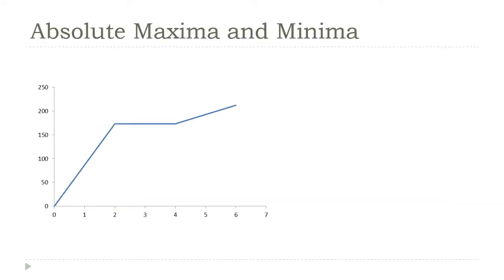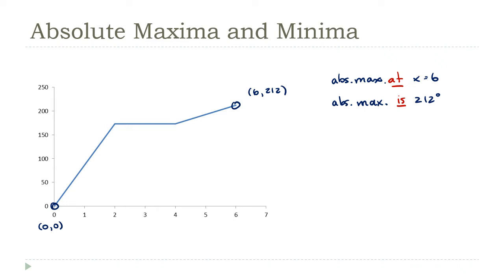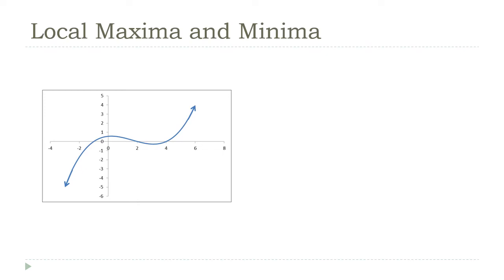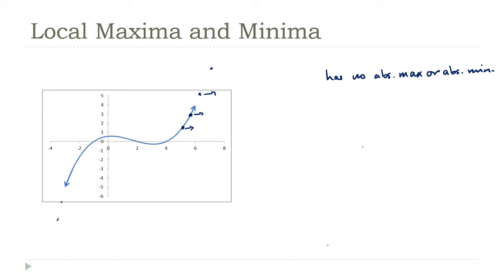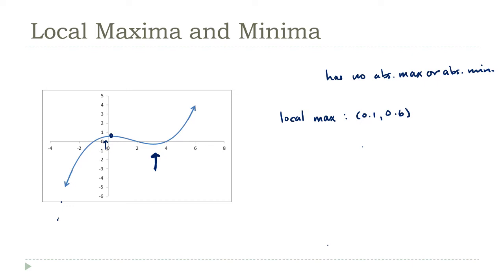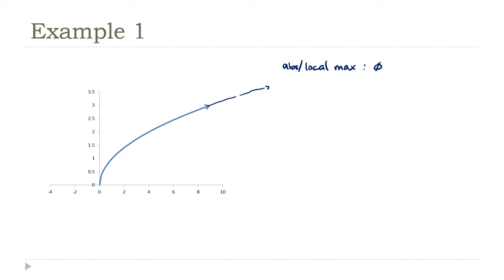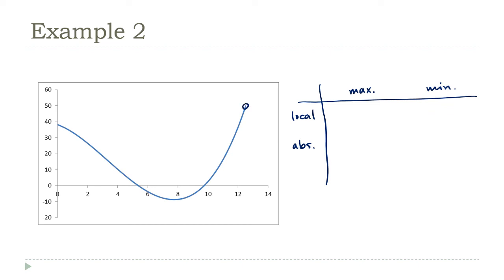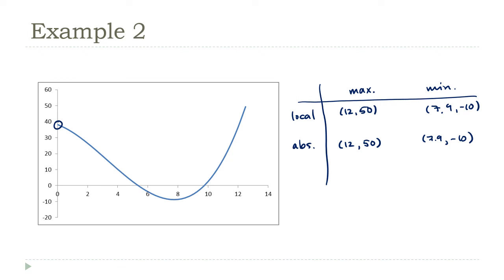Maxima and Minima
Now that we've defined where a function is increasing versus decreasing, the next step is to think about how we can identify the function's maximum and minimum values, i.e. the turning points where it switches from one direction to another.